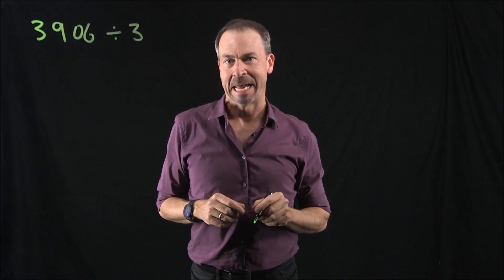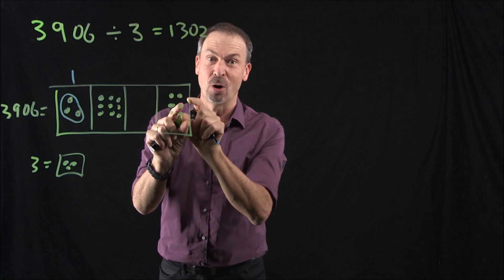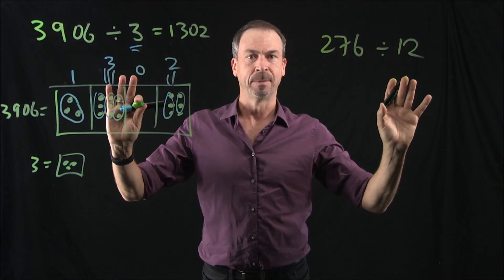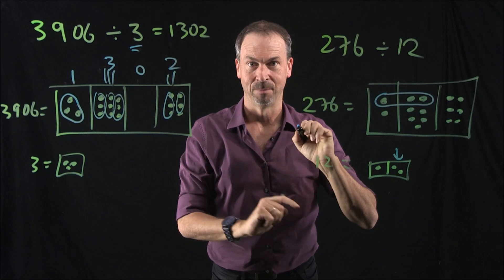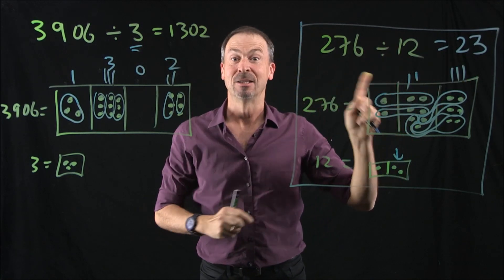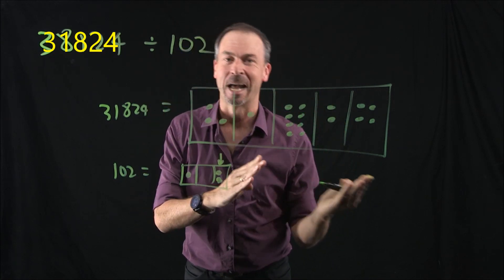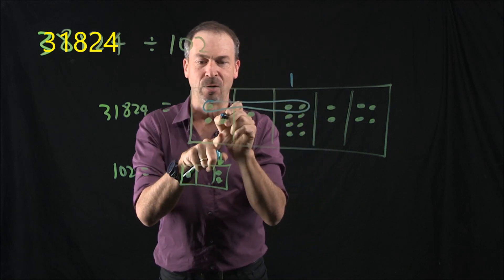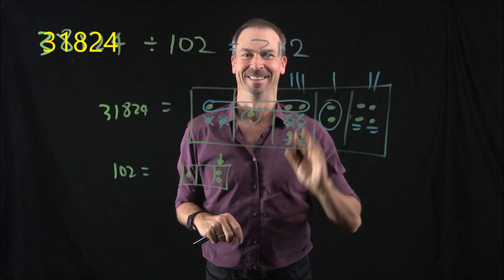Lesson 5.2 of Exploding Dots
This is the 11th lesson in the Exploding Dots story for Global Math Week 2017